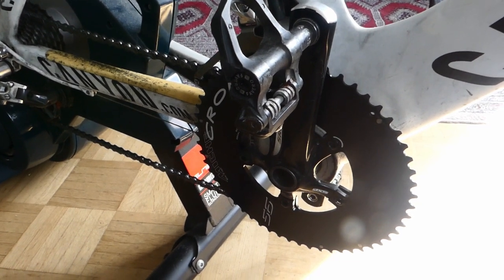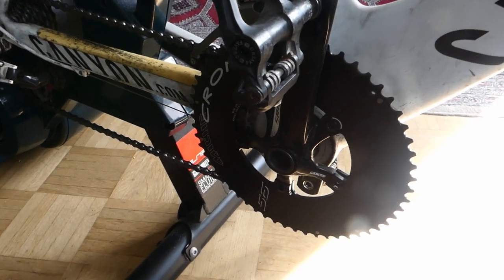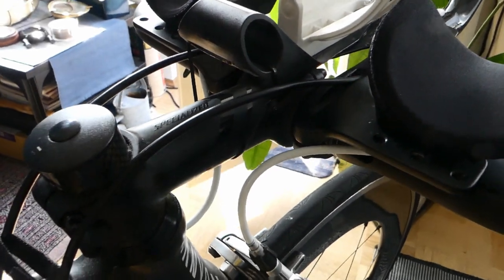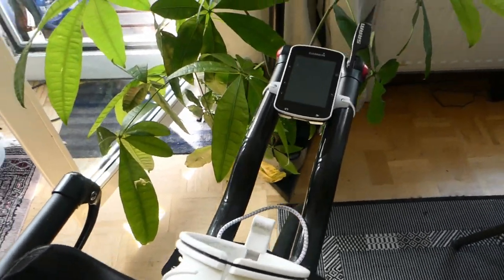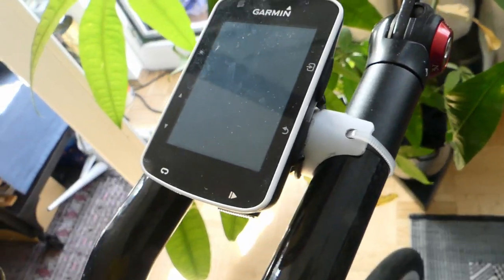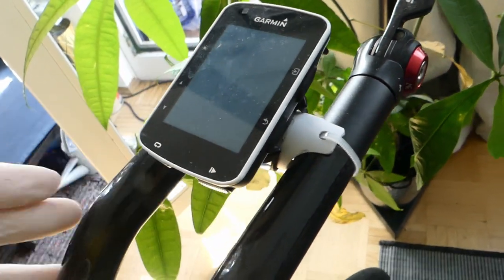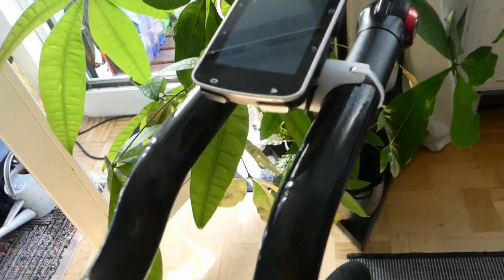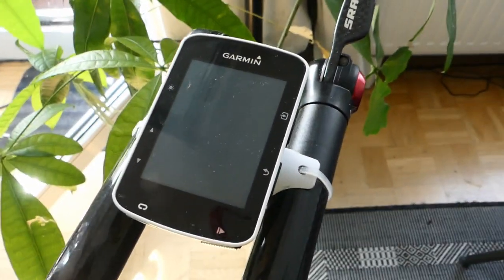Making Midfoot Pedaling Plates for Running Shoes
After I made many modifications like 150 mm cranks, I am still keen on making some improvements. I have been thinking about more efficient way of pedaling for a while. After using Bont shoes, I still want to try midfoot pedaling shoes. There are nothing available with a price tag I can afford, so I decided to make DIY midfoot pedal attachments.

My training data is here.